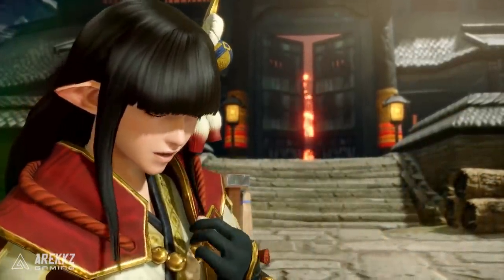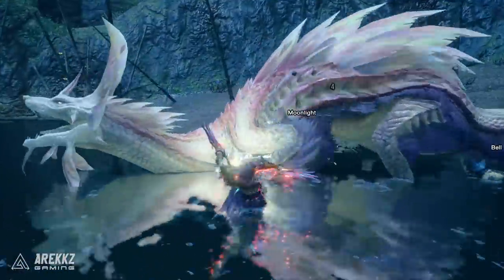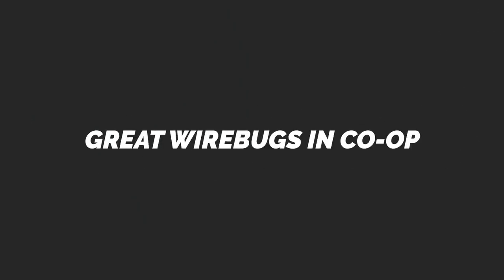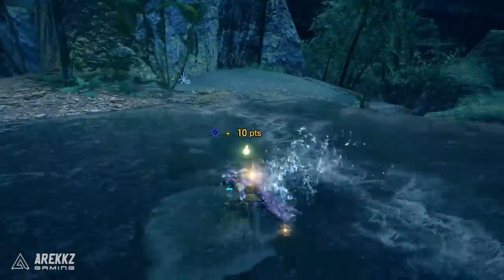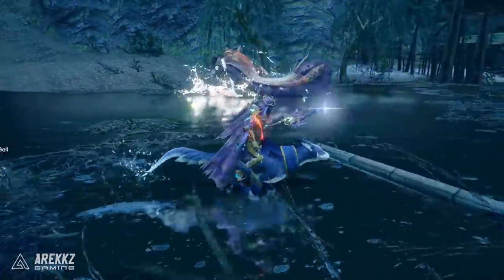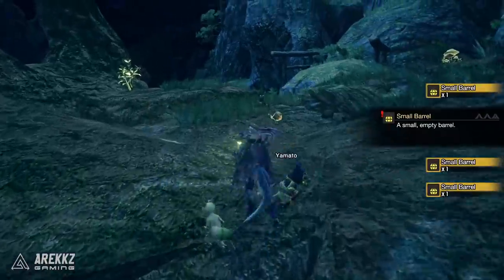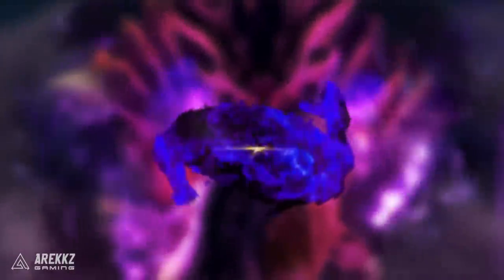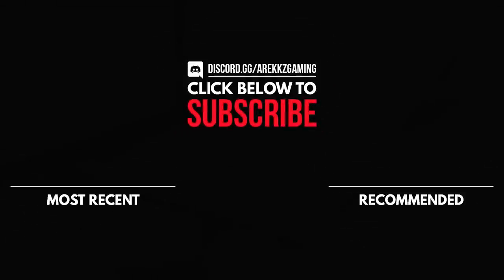8 Things You Might Not Know About Monster Hunter Rise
Here's a few things you might not know about Monster Hunter Rise from the demo. Some useful gameplay tips!